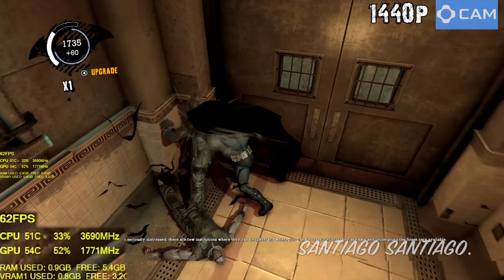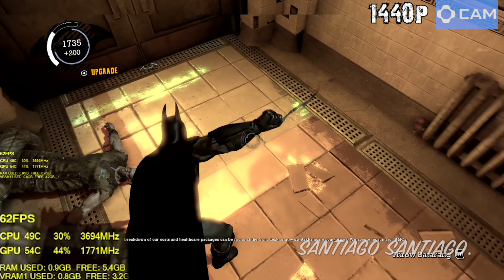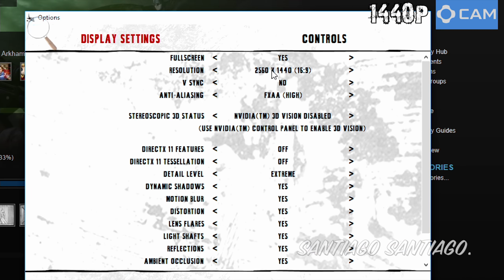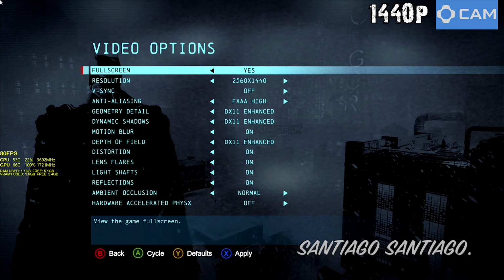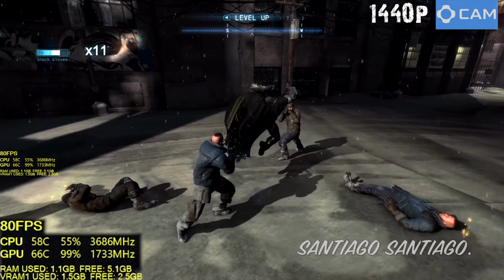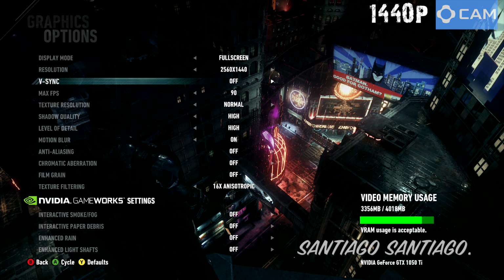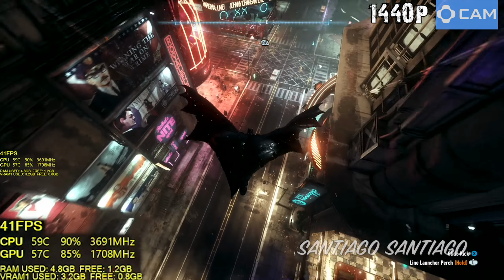Batman Arkham Franchise - GTX 1050 ti - Asylum - City - Origins - Knight - i3 6100 - Series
Index:
Batman Arkham Asylum at 00:19
Batman Arkham City at 06:08
Batman Arkham Origins at 09:53
Batman Arkham Knight at 14:32 (1440p)
I lower to 1080p at 17:21

Specs:

-Intel Core i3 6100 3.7GHz (Intel Stock Cooler, expect 2-3 fps more compared to the G4560)

-8GB RAM DDr4 2133MHz (2x4GB Kingston HyperX Fury)

-1TB HDD 7200RPM (Western Digital Blue)